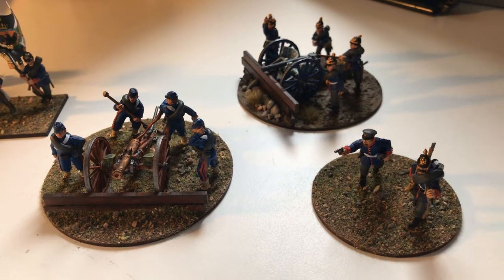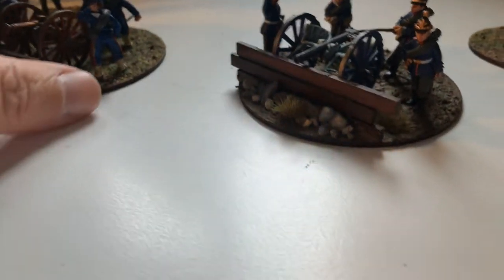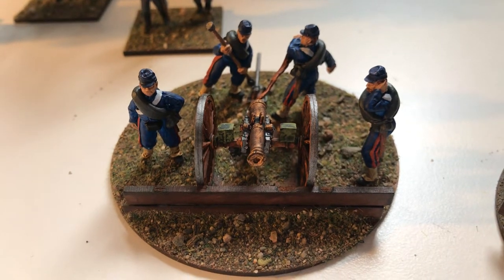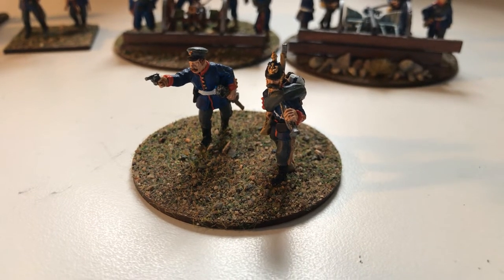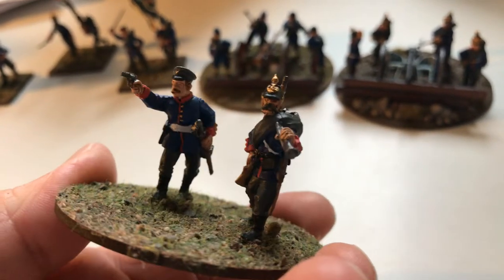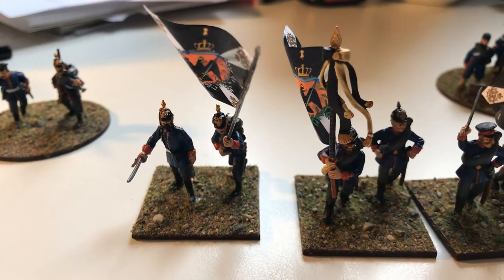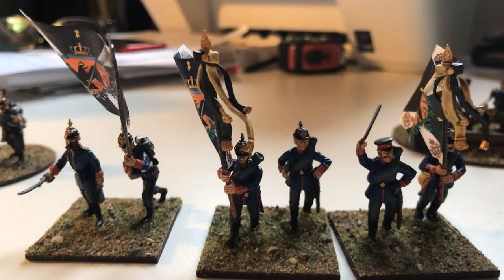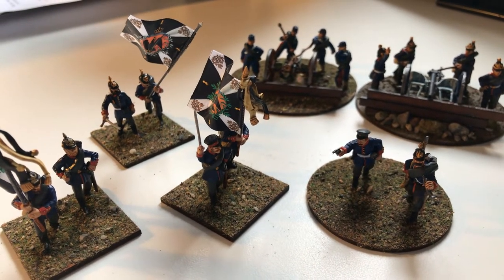Hobby update: Franco-Prussian War pt. 5. First guns finished and brigade command.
The next step in my Franco-Prussian war 'adventure', adding some artillery... After this I probably going to concentrate on some French, so might need some of the new Perry range.